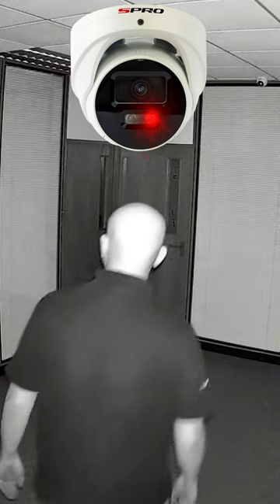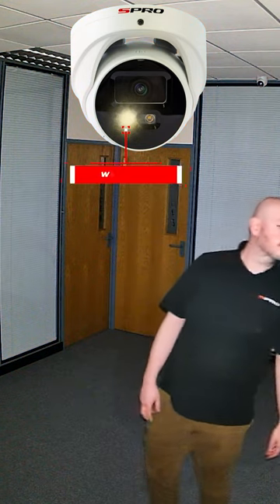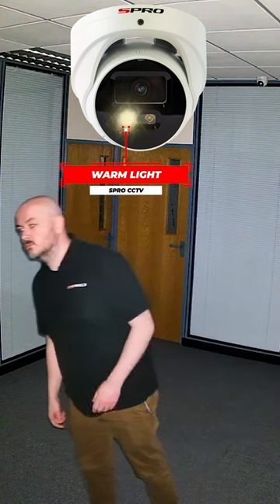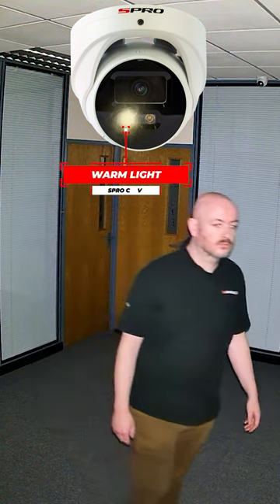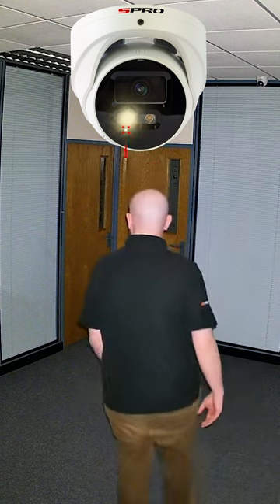4MP ColourNight 2.0 CCTV with Two-Way-Audio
Efficient and cost-effective surveillance solution that offers both top-notch video quality and innovative communication features, this video is the camera for you!